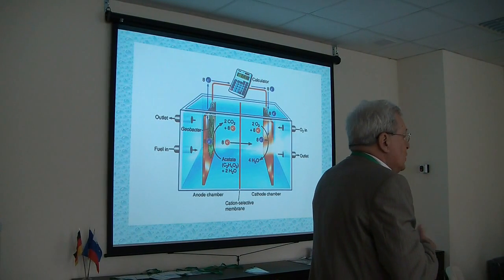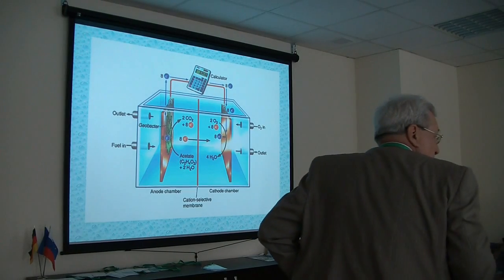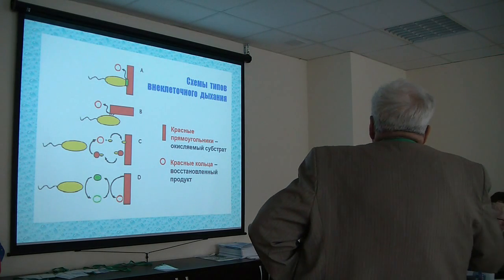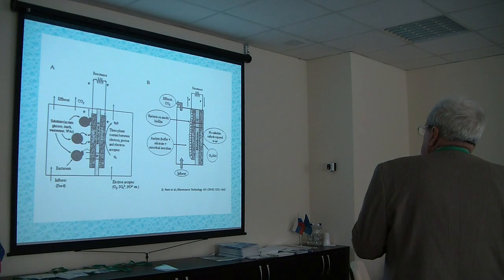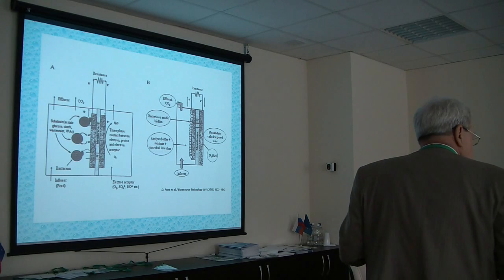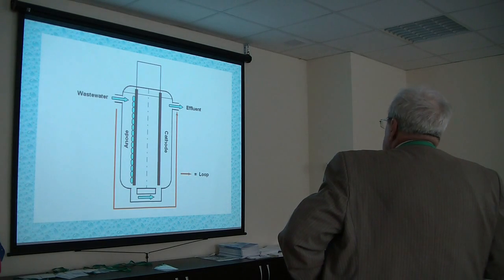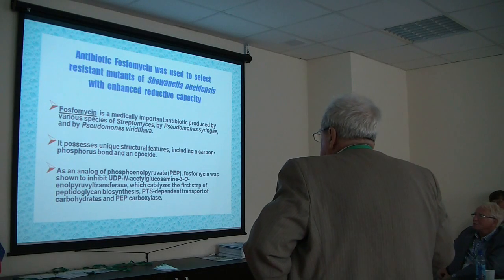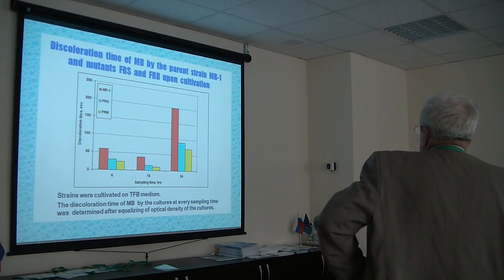Vladimir G DEBABOV Microbial fuel cells genetic and selection approaches